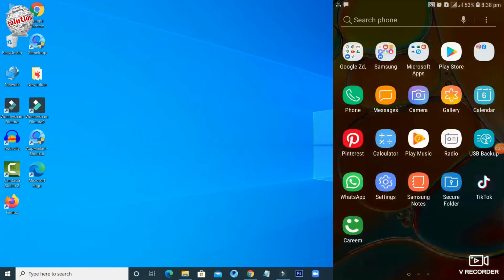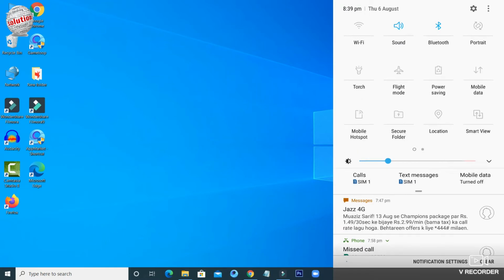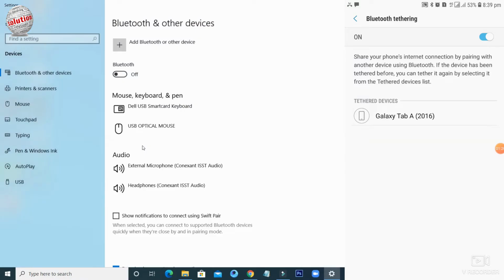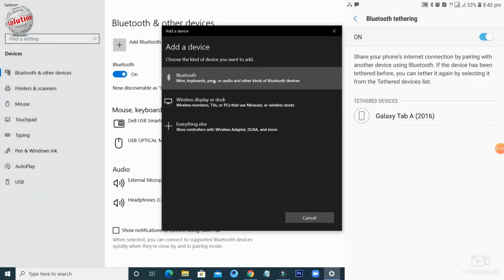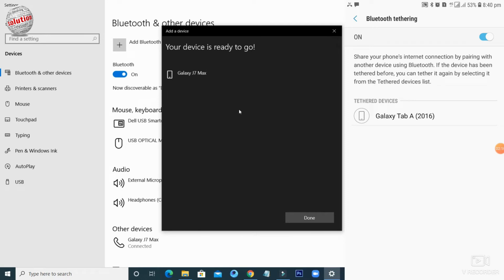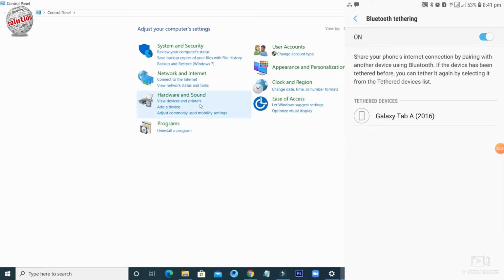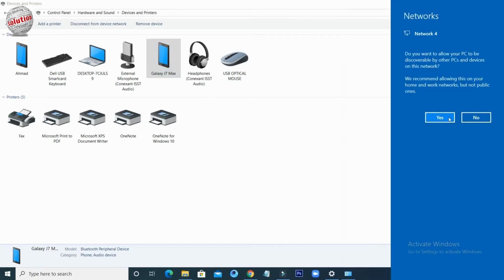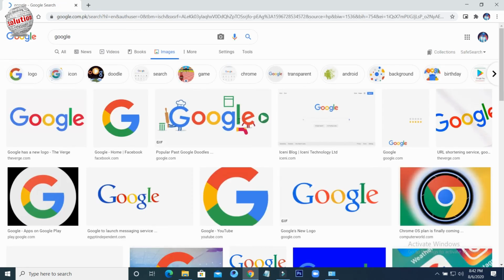How To Connect internet From Mobile to Laptop via Bluetooth Tethering Android to PC / Laptop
Below Mention Some Tips To Connect Internet From Mobile to Laptop

1. Pair your Mobile with the other device.
2. Set up the other device's network connection with Bluetooth  Tethering.
3. On your phone, swipe down from the top of the Front screen.
4. Touch and hold Hotspot  Of Internet.
5. Turn on Bluetooth tethering.

More Making Video